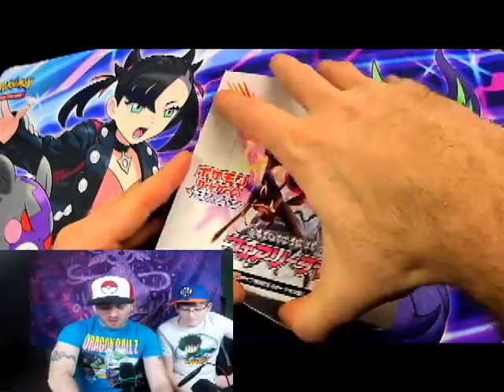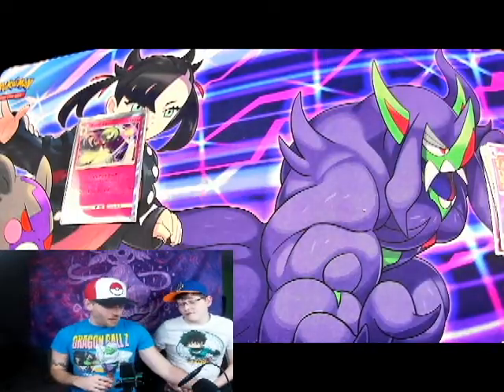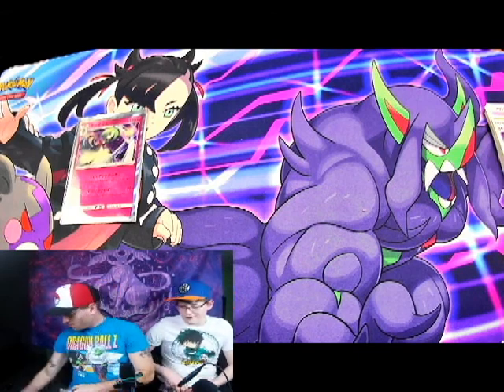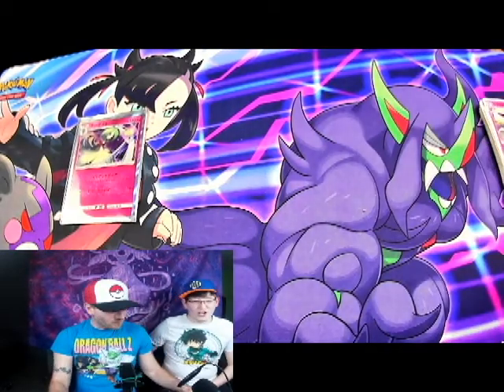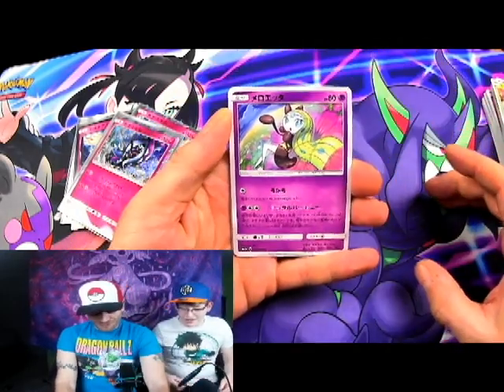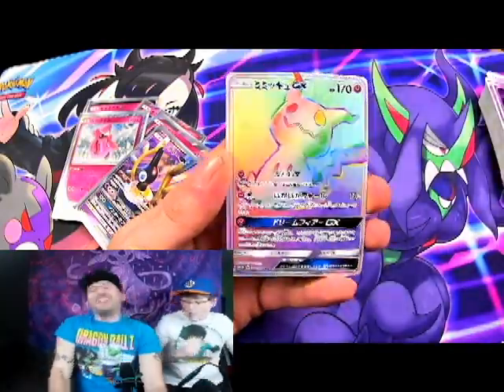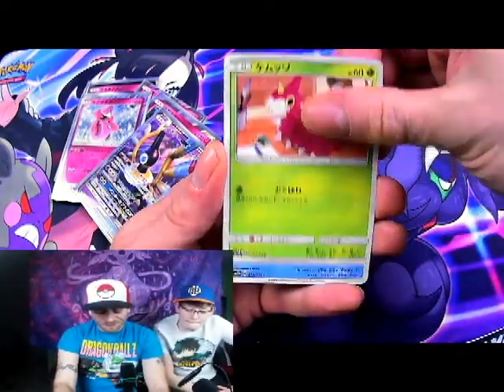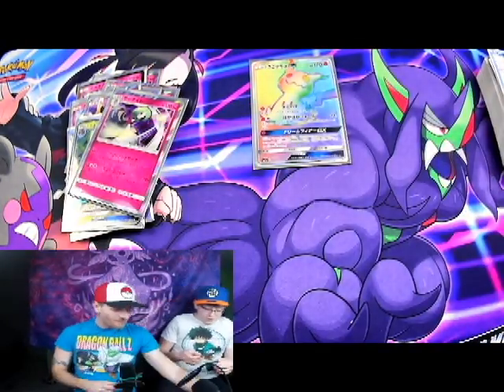pokemon Japanese fairy rise Pack battle with vintage pokemon hunter bros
i am an inspiring Poketuber where I have a great time opening all types of sets looking for the most rarest cards that i can find

Social Media Instagram the_fullmetal_anime
                        Twitter  thefullmetalanime

Maybe you want to send Fan mail
                                                             The Fullmetal anime
                                                              367 Posson Hill Rd